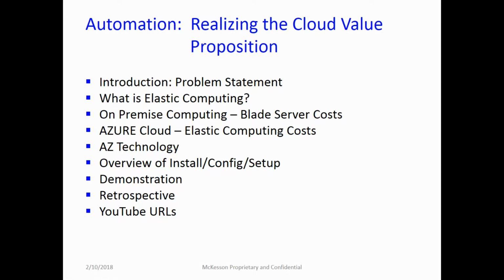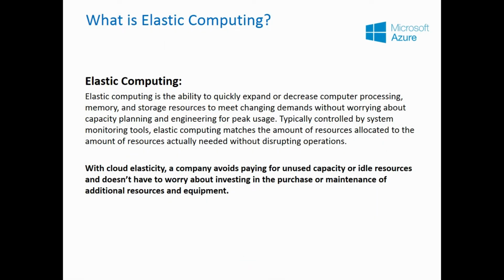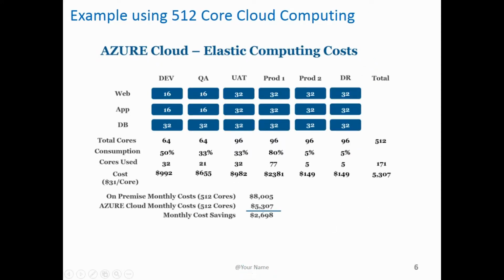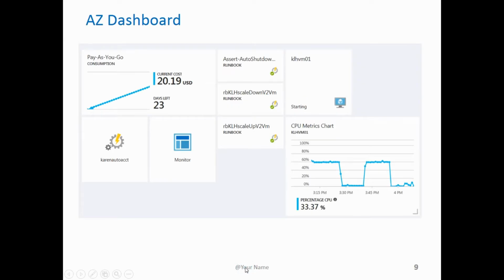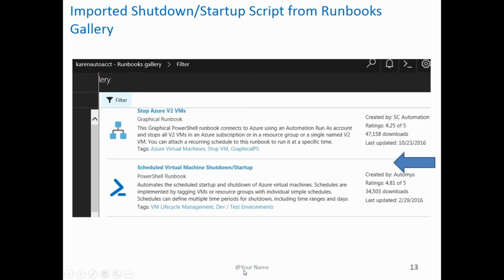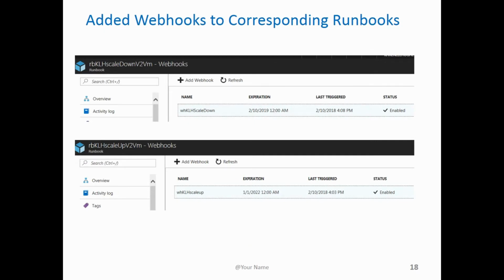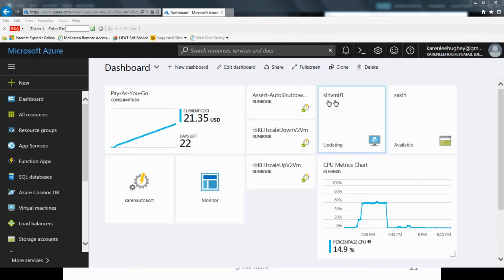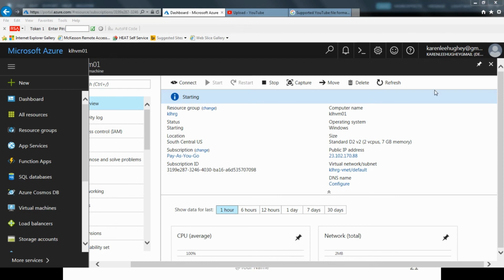My 15 Azure Video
My more extensive video on my deep dive azure class.